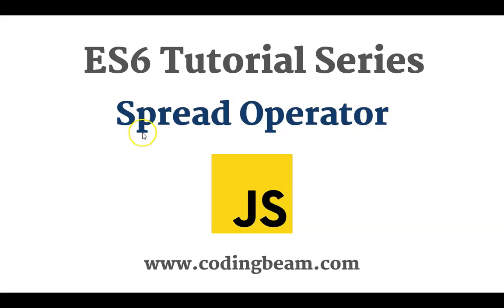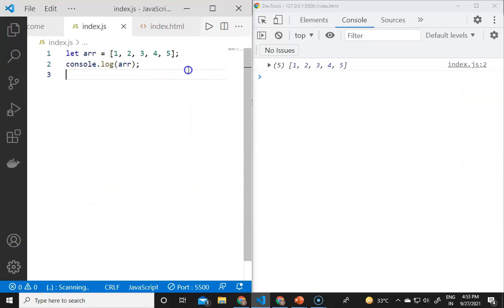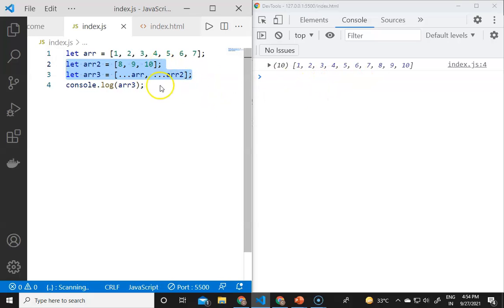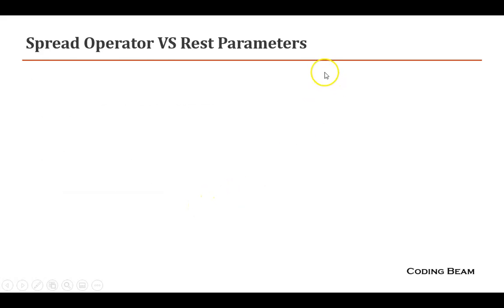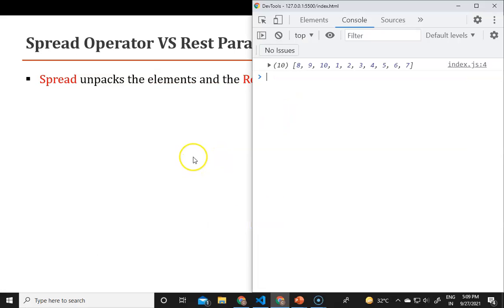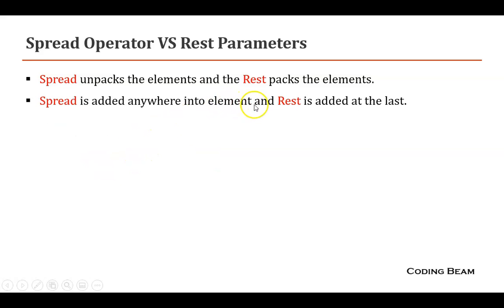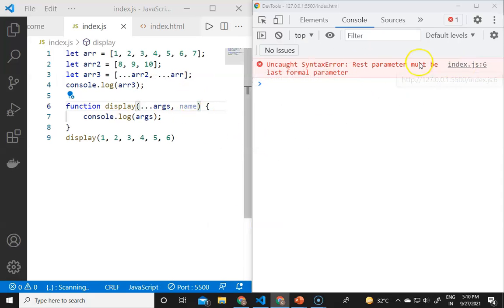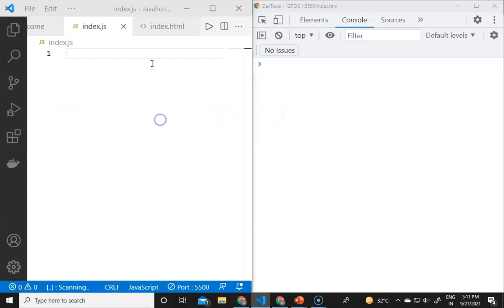#4 Spread Operator | ES6 Tutorial Series | Coding Beam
Hello Everyone,
This tutorial series will help you learn ES6
And this video contains Spread Operator

TAGS

javascript es6 tutorial,
javascript es6 full course,
javascript es6 features with examples,
javascript es6 interview questions and answers,
javascript es6 tutorial for beginners